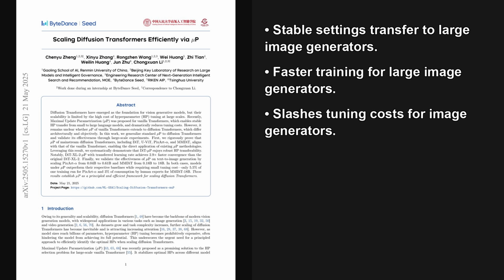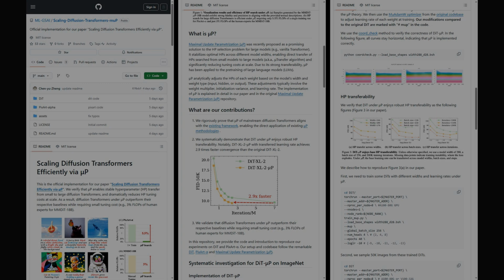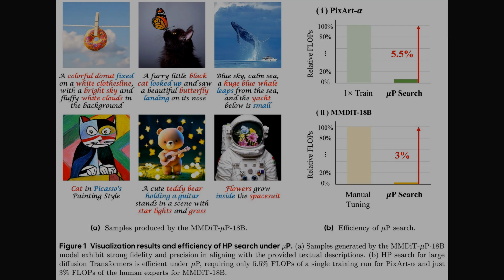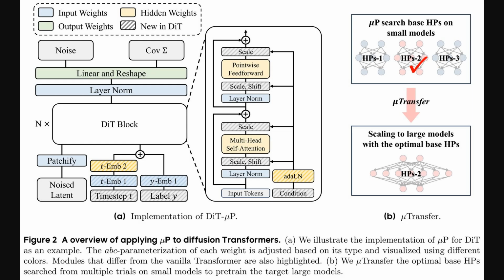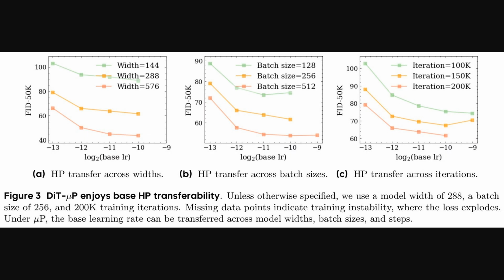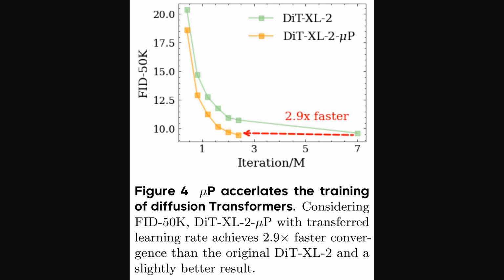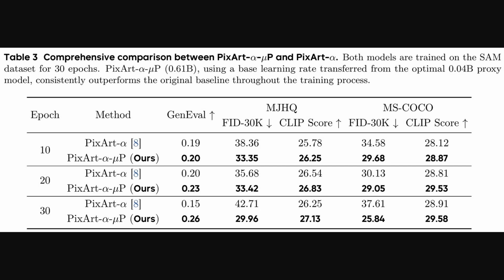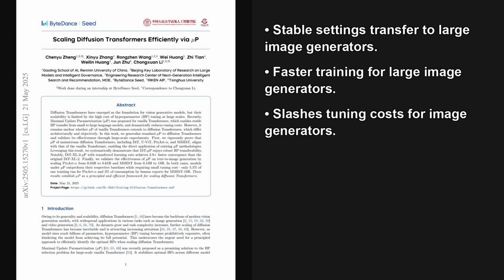µP: Faster, Cheaper Diffusion Transformer Scaling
In this episode of the AI Research Roundup, host Alex explores a cutting-edge paper on efficient scaling of diffusion models:

Scaling Diffusion Transformers Efficiently via $μ$P
Diffusion Transformers (DiTs) are central to modern vision generation, but scaling them is costly due to extensive hyperparameter (HP) tuning. This paper tackles this by generalizing Maximal Update Parametrization (µP) to DiTs, enabling efficient HP transfer from smaller to much larger models, thus slashing tuning costs. The authors theoretically prove that key DiT architectures (like DiT, U-ViT, PixArt-α) are compatible with µP. Experiments on ImageNet using DiT-µP validate this, showing stable HP transfer across various model sizes and training settings. This approach led to DiT-XL-2-µP achieving 2.9x faster convergence and strong performance, showcasing µP's practical benefits.

This breakthrough significantly lowers the computational and financial hurdles in training large-scale Diffusion Transformers, making advanced generative vision models more accessible. By enabling reliable hyperparameter transfer, this work accelerates research and development in high-resolution image generation, pushing the boundaries of what's possible.